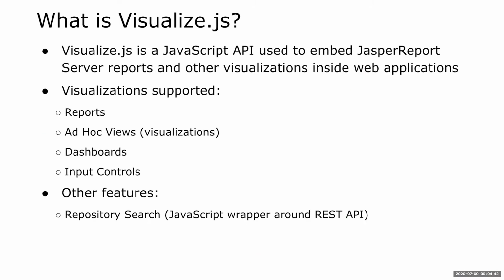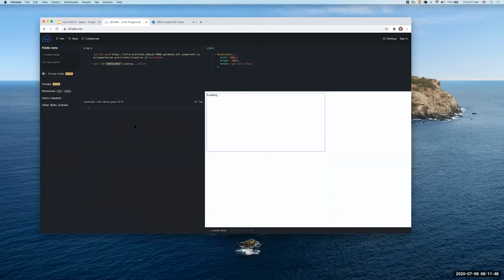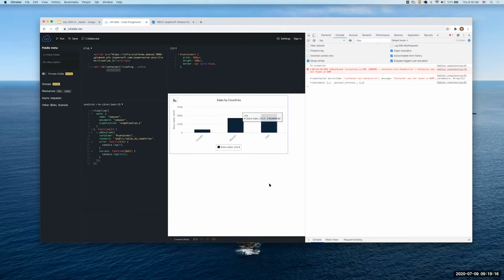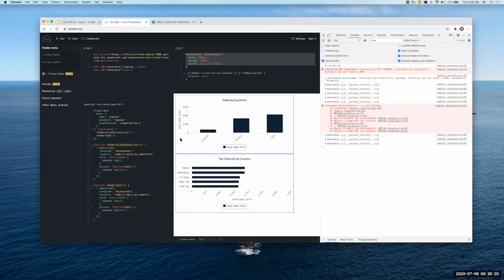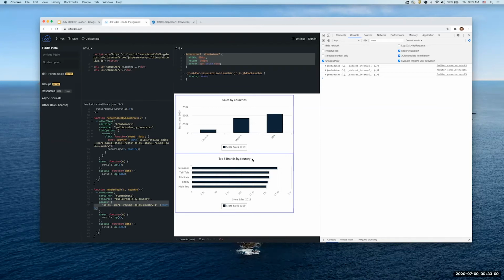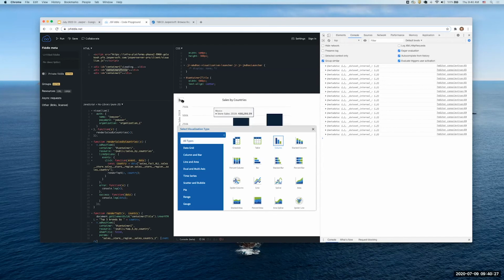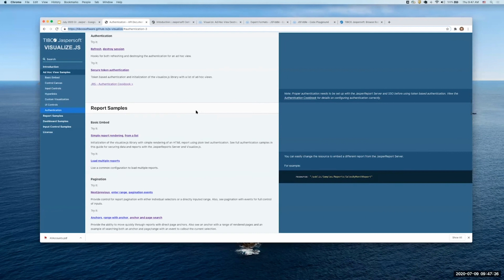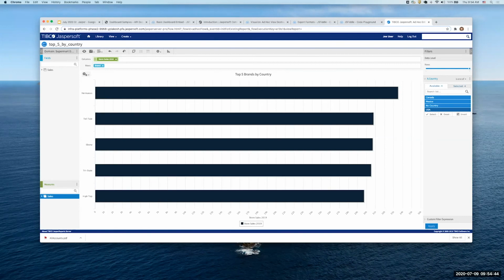Dr. Jaspersoft - Visualize.js dashboard wiring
We’ll take a closer look at how to get started with visualize.js for making content-rich dashboards. We will dive into a programmable javascript framework in order to embed reports, visualizations, and analytics into your application.

This webinar recording is part of the Dr. Jaspersoft series. To attend our next live webinar, please register